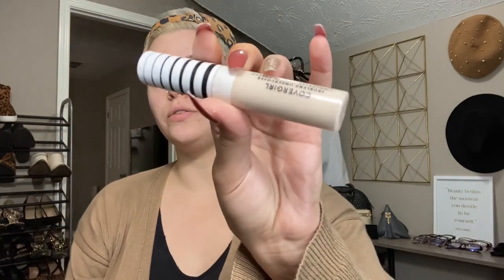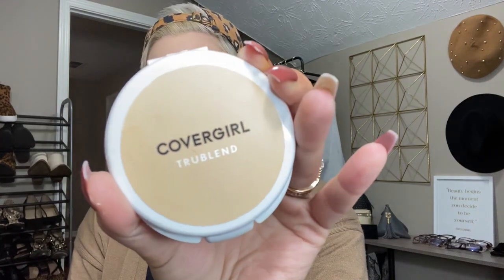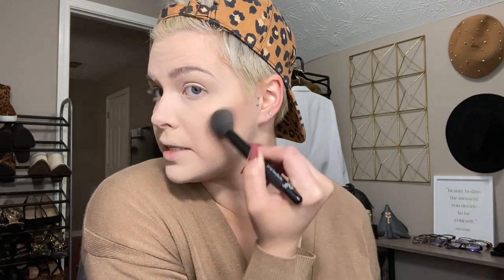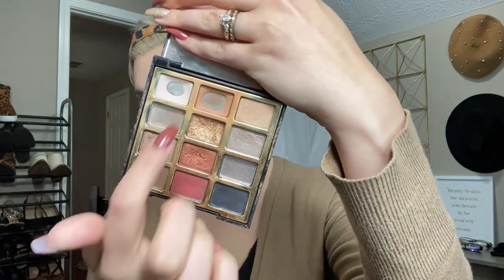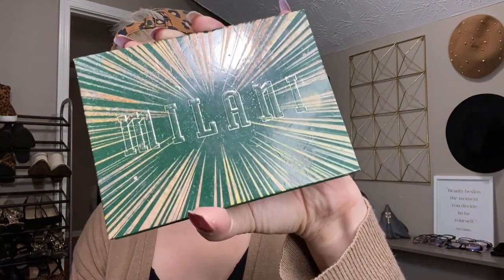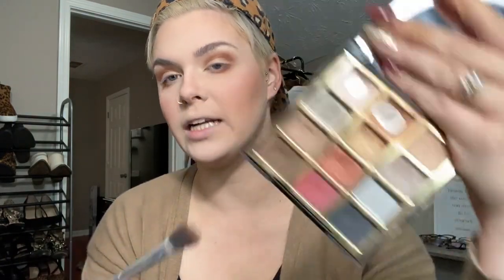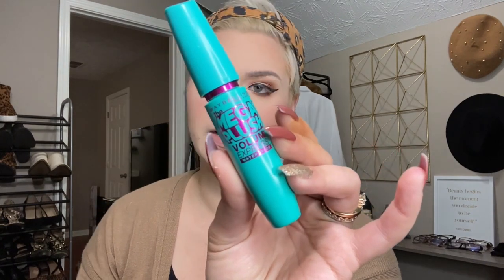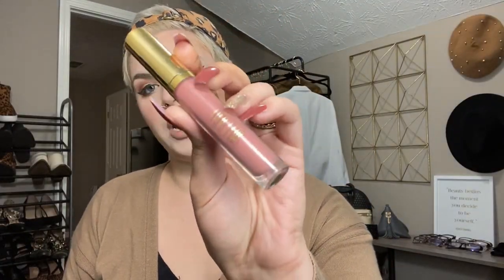Go to Makeup Tutorial